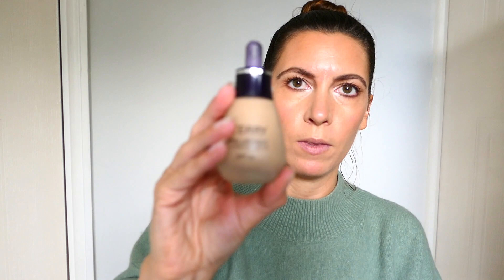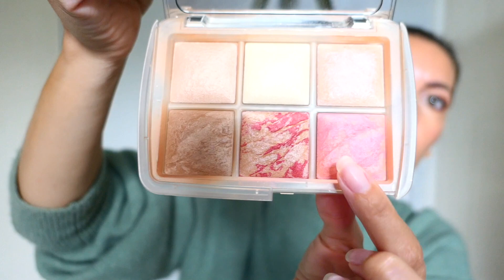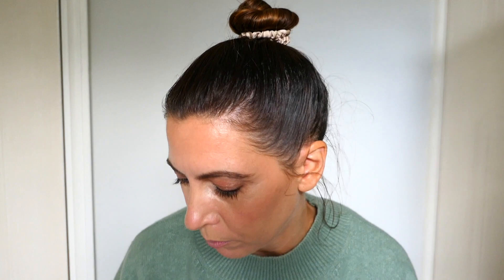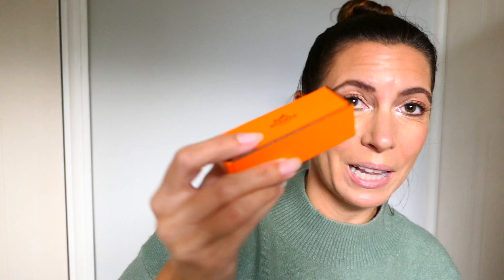Hermes Limited Edition Lipsticks - A/W 2020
I absolutely LOVE Hermes lipsticks - the colours, the formulas.  So wearable!

In this video I unbox and model (!) for you the three latest limited edition shades.